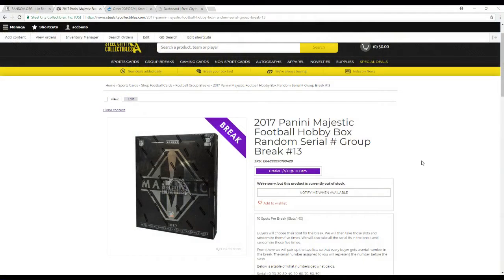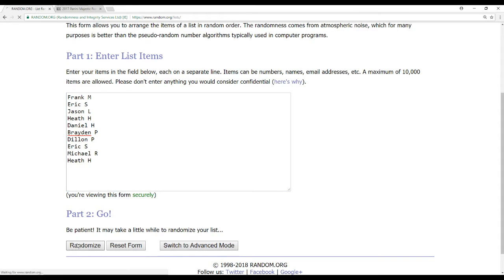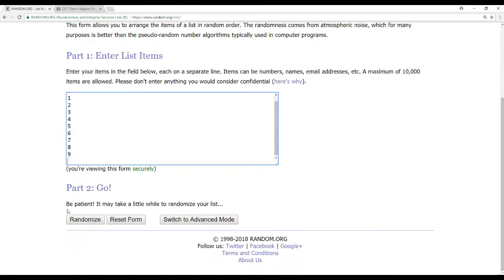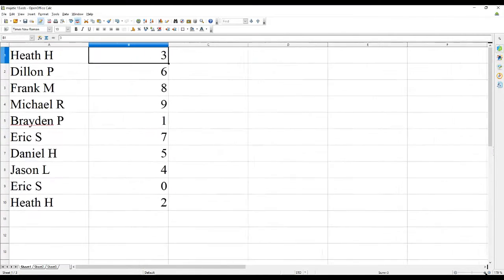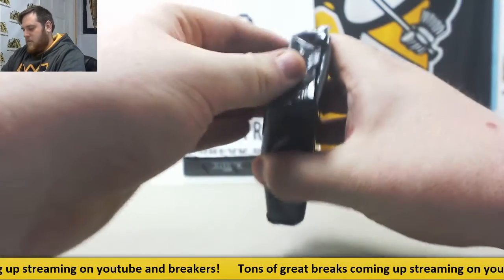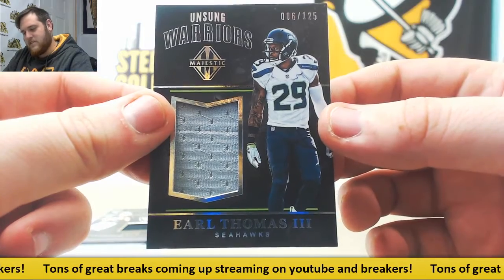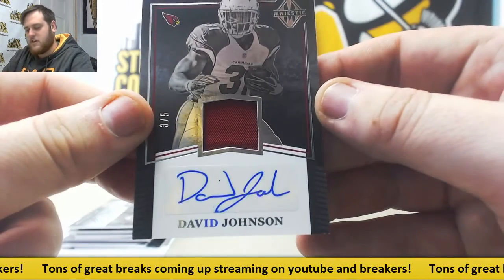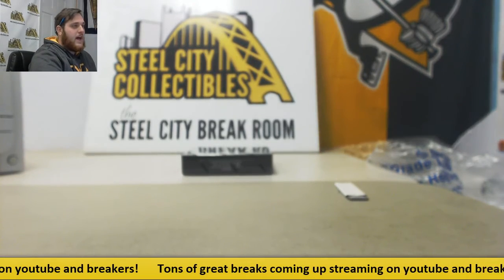2017 Panini Majestic Football Hobby Box Random Serial # Group Break #13